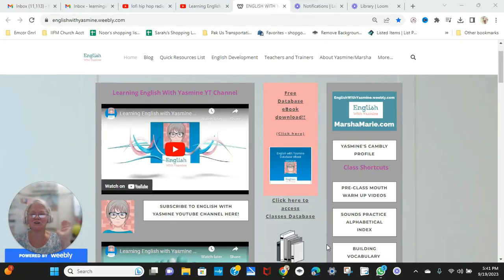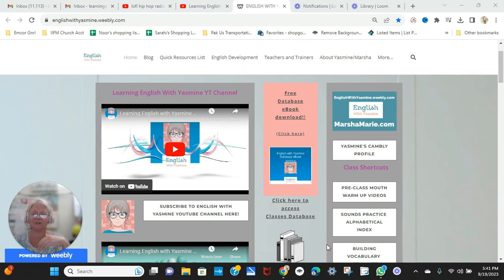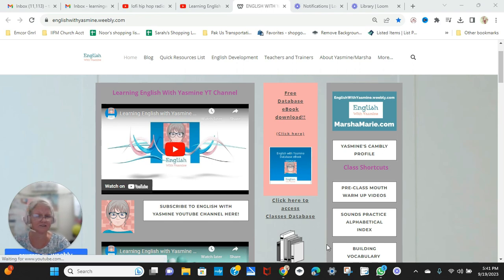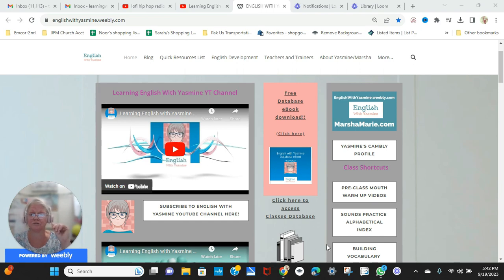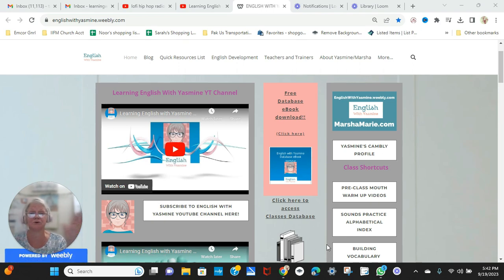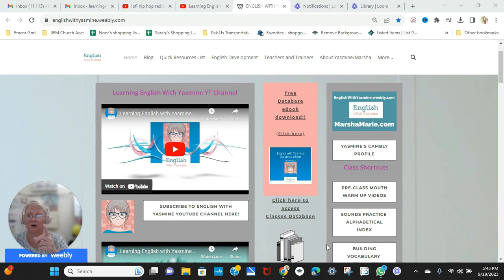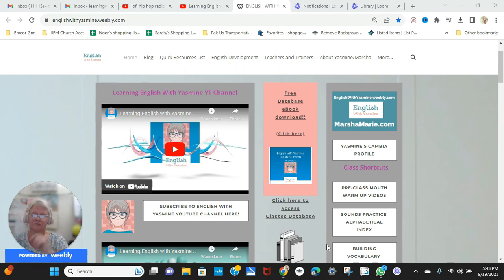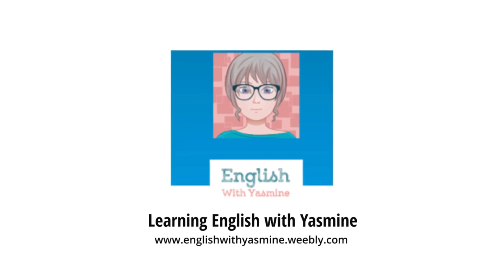Welcome to English with Yasmine --Introduction to Channel --Open Classes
In this video I am introducing myself and explaining what we will be doing on this channel.
This channel opens the door to one-on-one classes helping you to do the following:
* Improve your spoken English.
* Improve your English grammar.
* Ultimately helping you to improve your pronunciation, fluency and vocabulary.
*As well as helping you  improve your overall English development strategies.

I am a huge supporter of what I have dubbed,  passive learning. The more you listen, the more you learn. This is the natural way of learning languages. It’s just a fact of life.